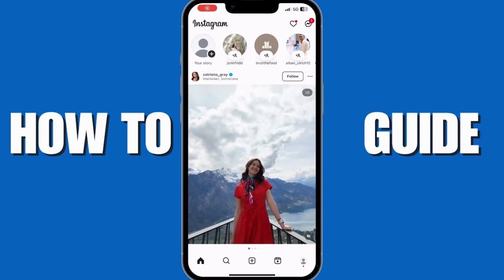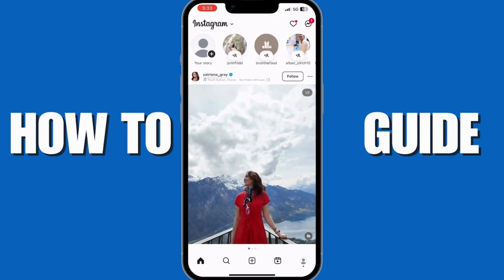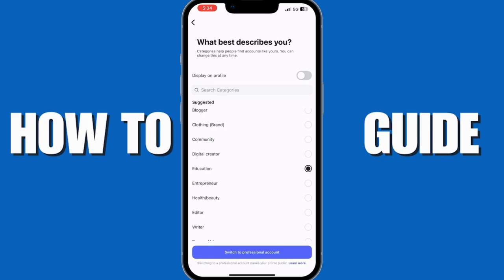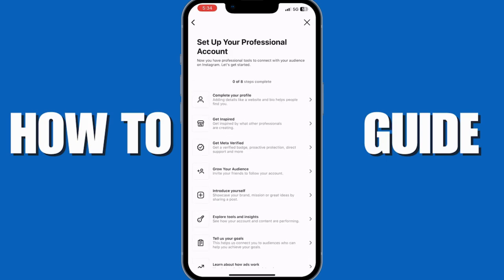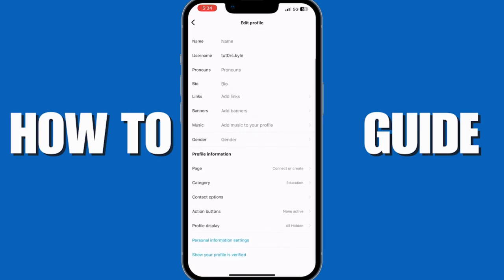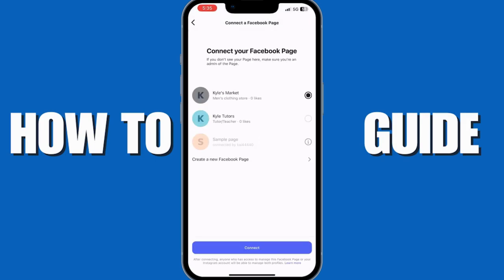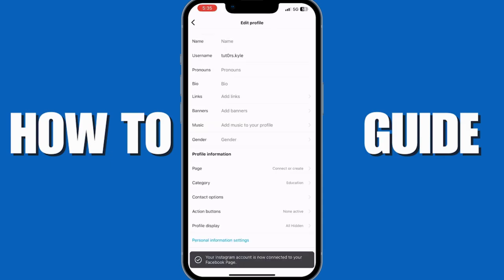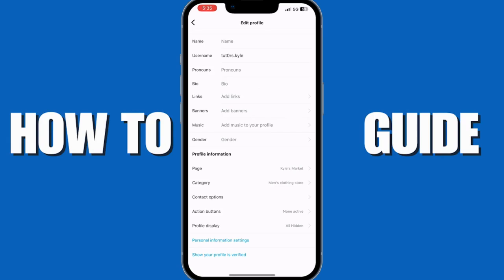How to Connect Instagram to Facebook Page in 2025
Learn how to connect Instagram to Facebook Page easily with this step-by-step guide. We cover how to connect Instagram to Facebook Page using the latest method, including Meta Business Suite.

This video walks through how to connect Instagram with Facebook Page, add Instagram to Facebook Page, and fix any Instagram Facebook connect issues. Whether you're trying to connect Facebook Page to Instagram Business Account, link Facebook to Instagram, or simply connect FB Page to Instagram, this guide is for you.

Also covers: how to connect Instagram to Facebook Business Page, connect your Instagram to Facebook Page, and how to connect a Facebook Page to Instagram Business.